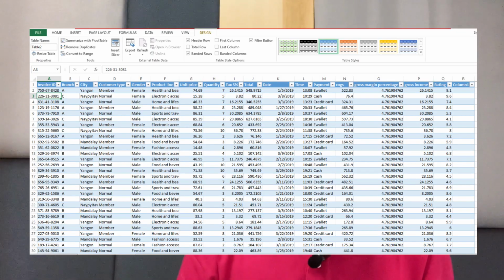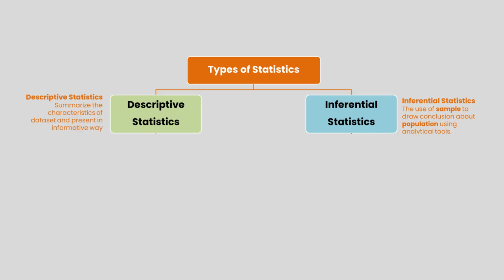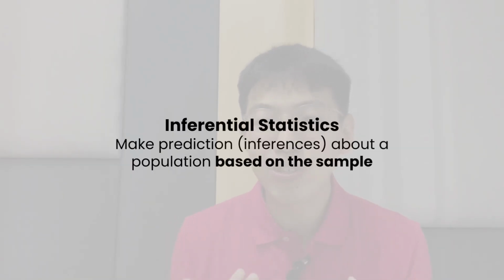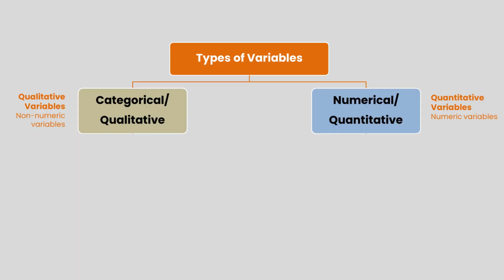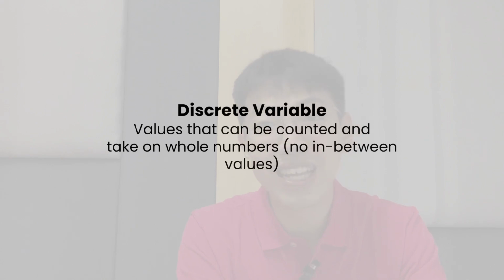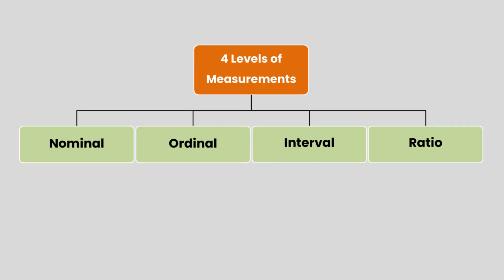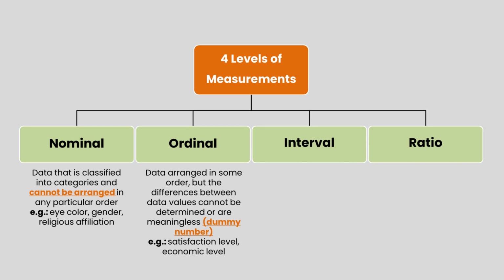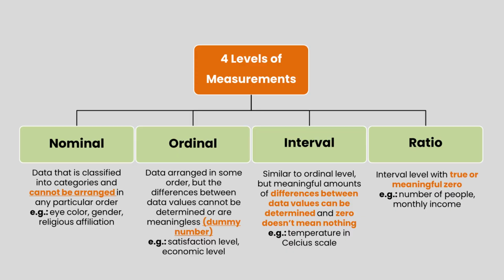WHAT IS STATISTICS? - STATISTICS FOR BUSINESS (ENGLISH EDITION)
This video tells about Introduction to Statistics